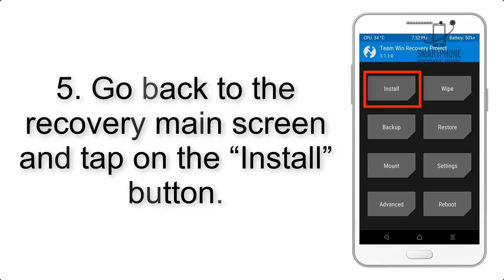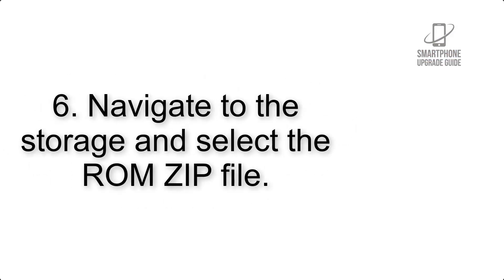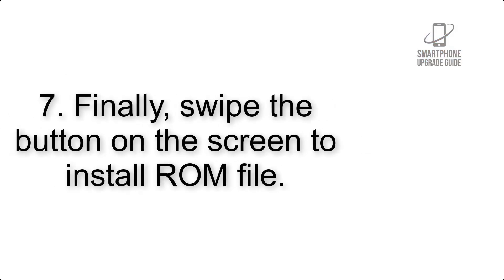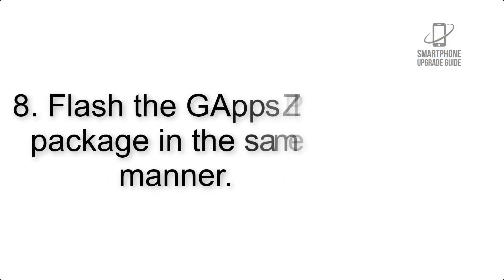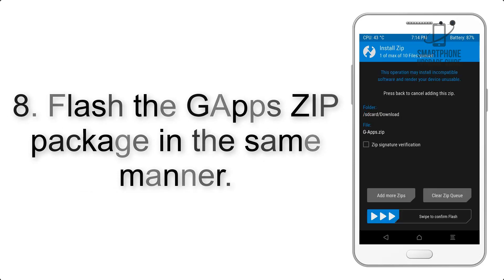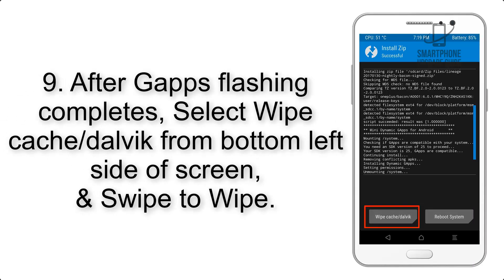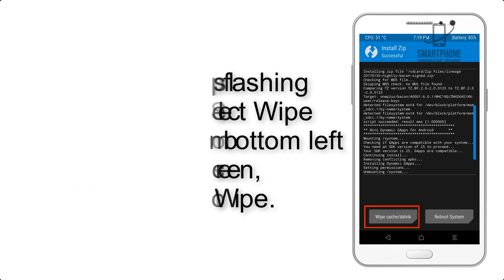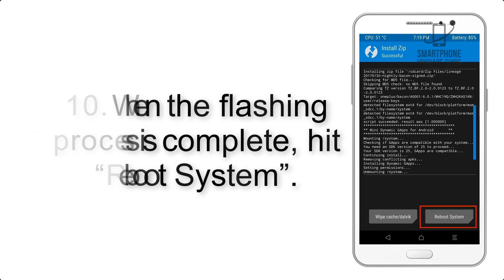Install Android 9.0 Pie on Asus Zenfone Max M2 (Pixel Experience ROM) - How to Guide!